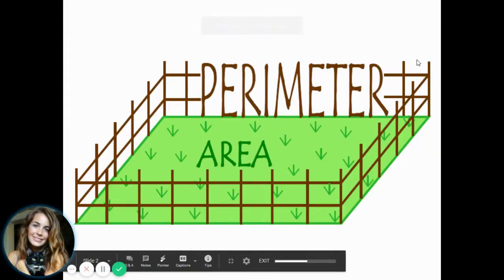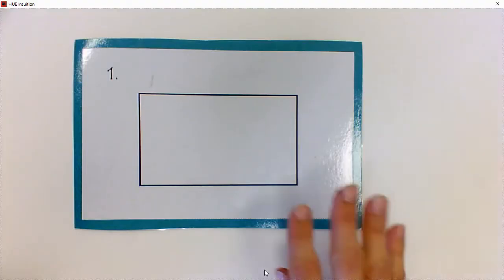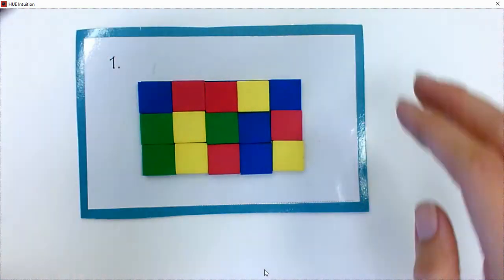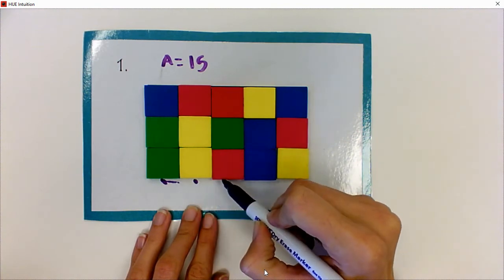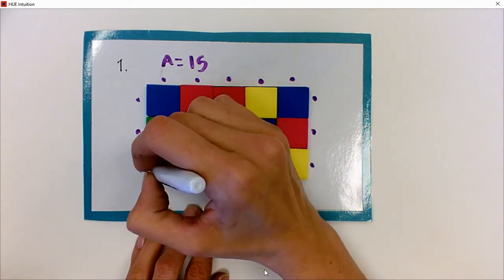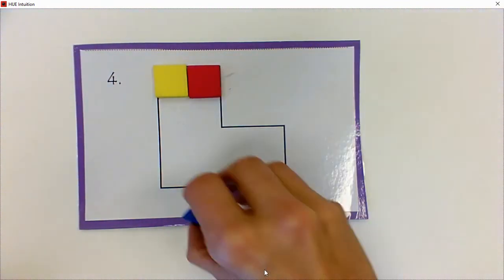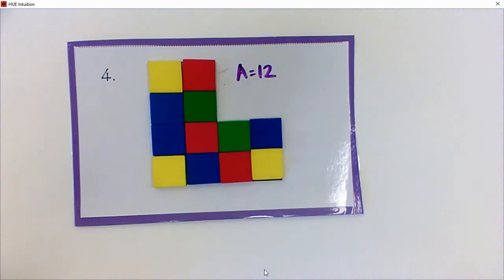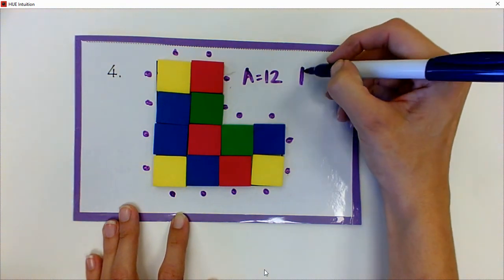Area and Perimeter with Concrete Modeling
For practice activities that go with this video, check out this interactive lesson for Google Classroom